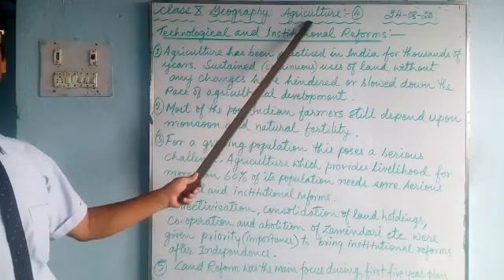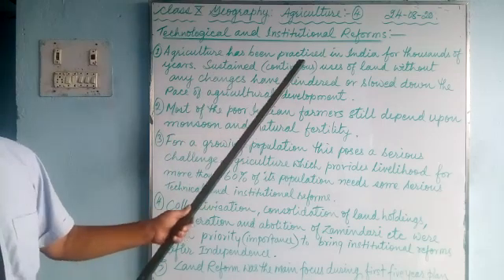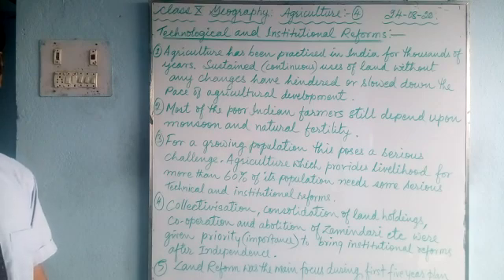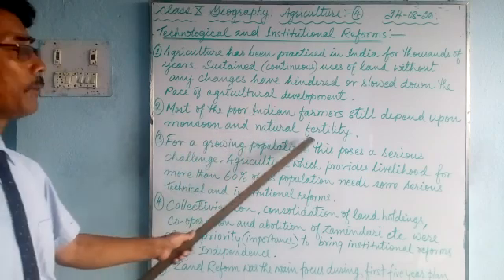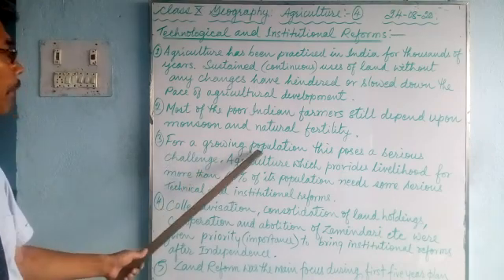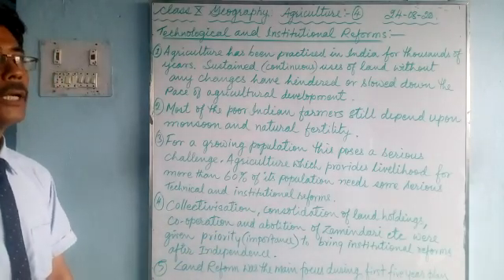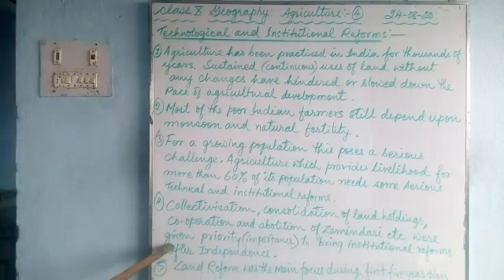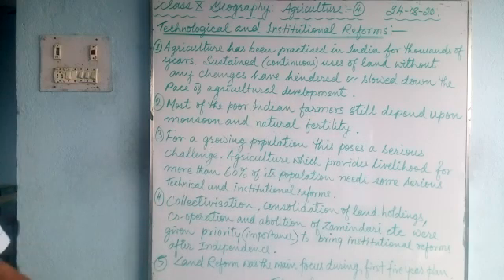eclass_Geography for class 10 students of Greenland Public School, Shivdhara